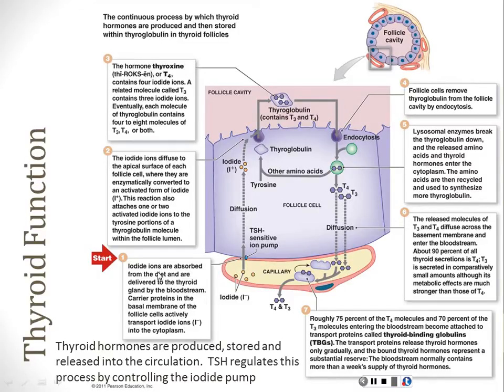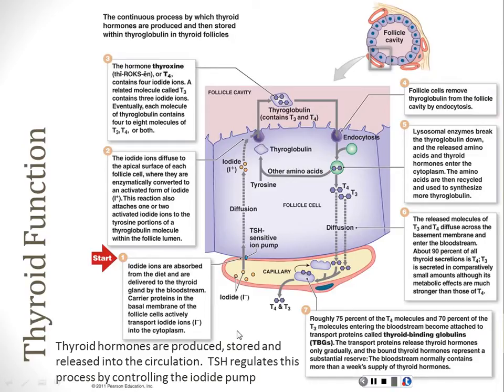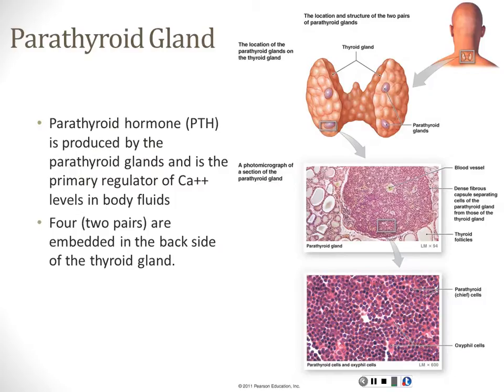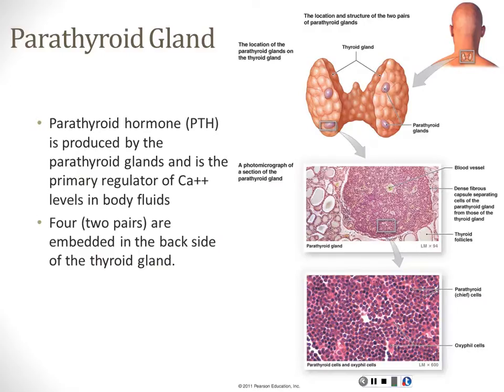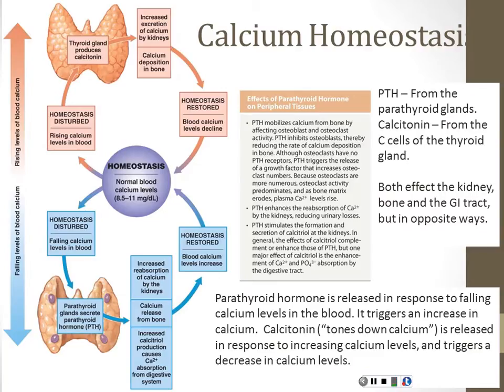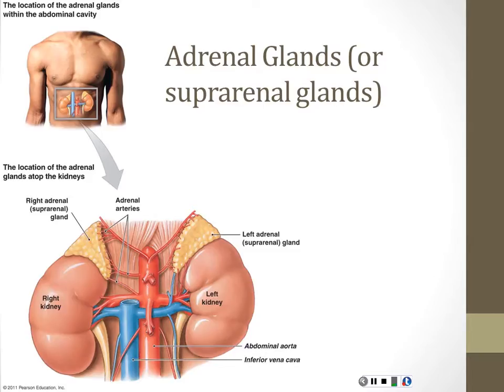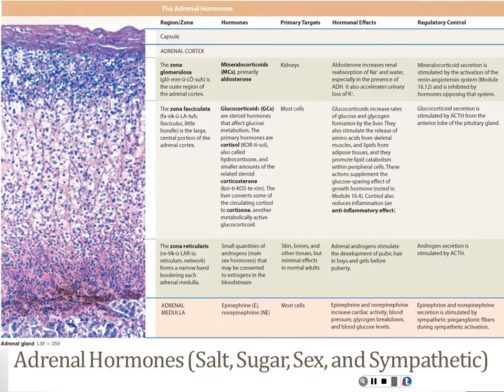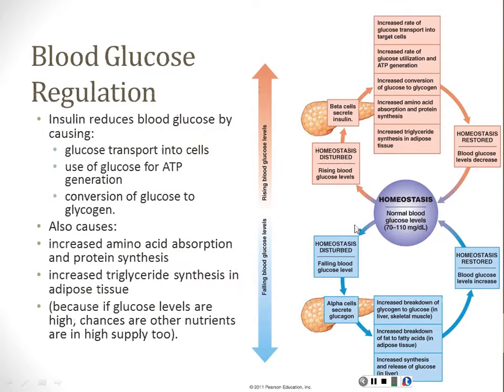Endocrine - Part 3